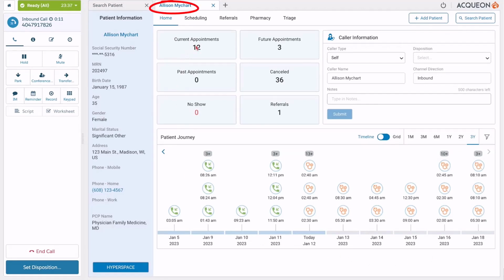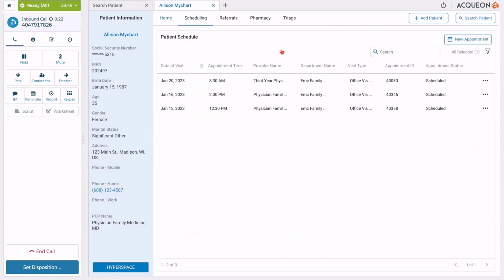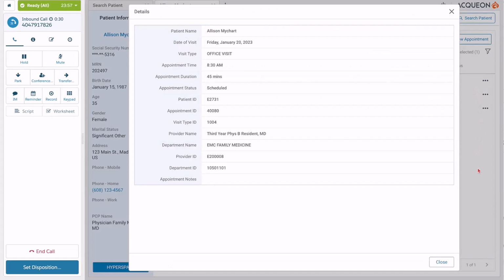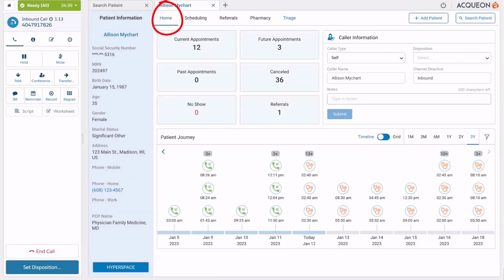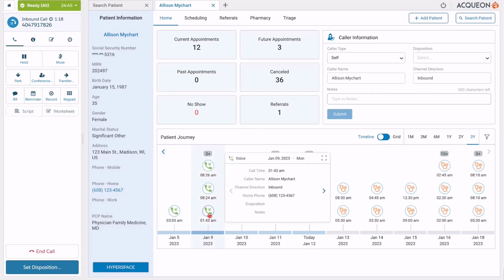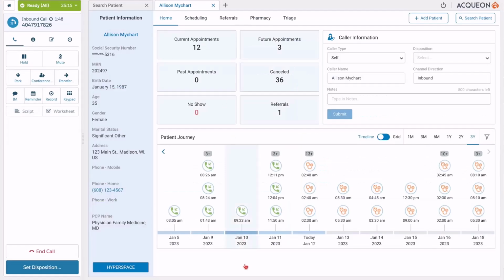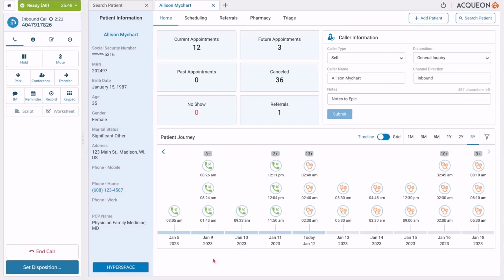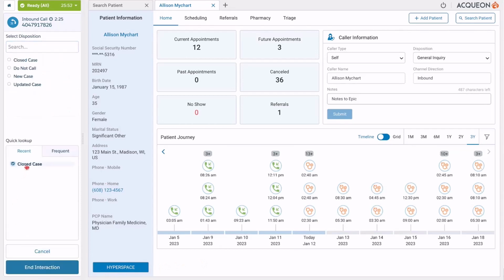Acqueon EHR Connector- Epic Edition for Five9 Contact Center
See why Five9 Healthcare Provider customers and Five9 agents love using Acqueon's Epic Connector integration for the Five9 Agent Desktop & Five9 IVA. Take a look at the easy to use Epic workflow modules Acqueon brings directly into the Five9 Desktop including Epic workflows for: Scheduling, Referrals, Pharmacy & Triage. See Acqueon's 360-Patient Journey module that brings a complete view of the Patient's health & appointment history, family history & other vital patient data, directly into the Five9 Agent Desktop. The result is faster, more convenient interactions between Providers, Clinicians & Patients, lower average handle times per call and an immediate uptick in the ever-so-important First Contact Resolution rate.